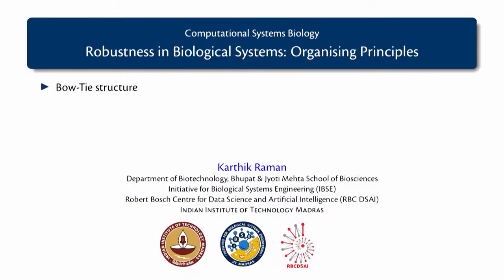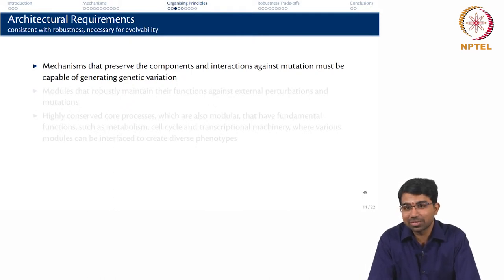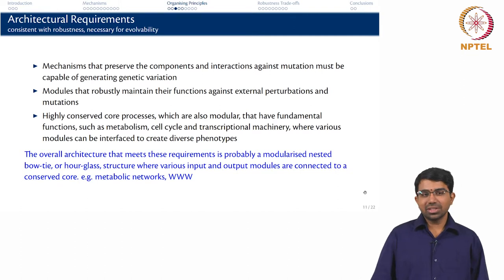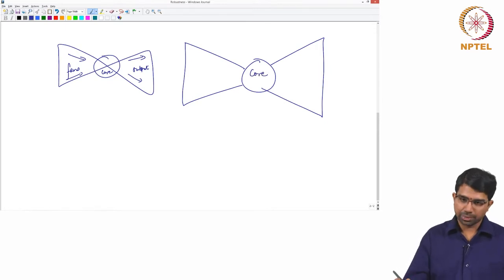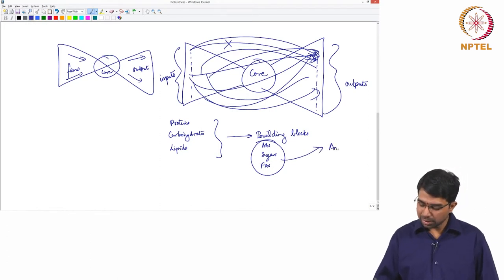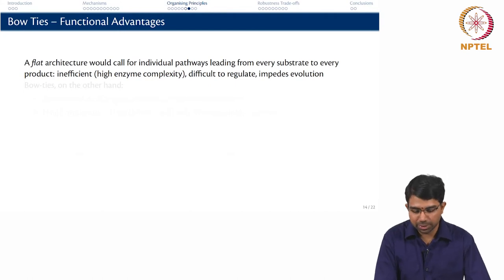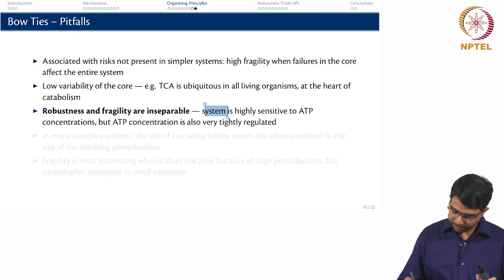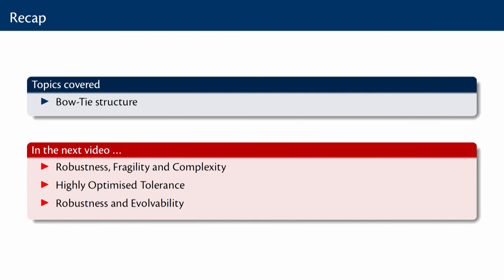95 - Robustness in Biological Systems: Organising Principles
Robustness, organizing principles, power law, bow-tie architecture, fragility, scale-free networks